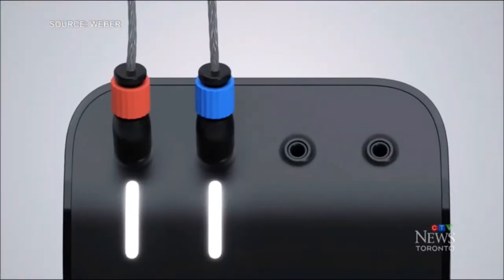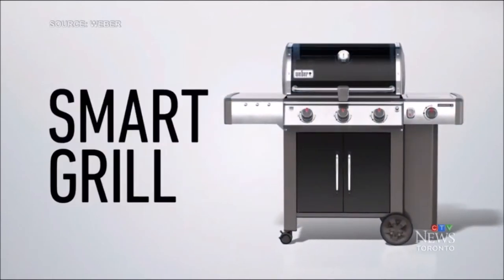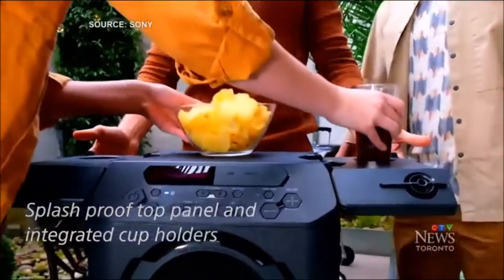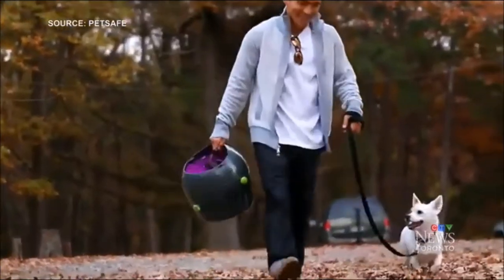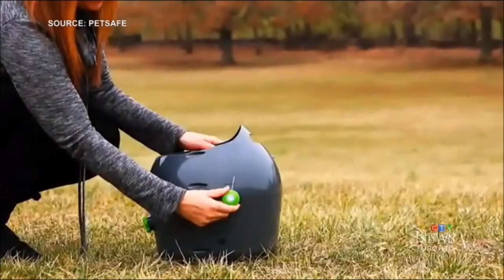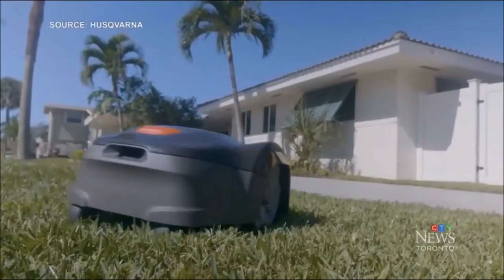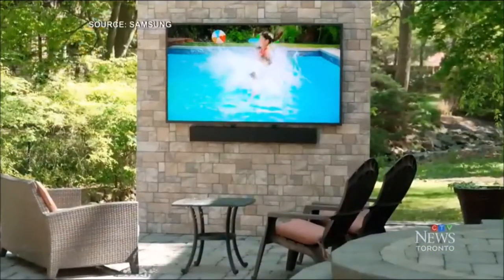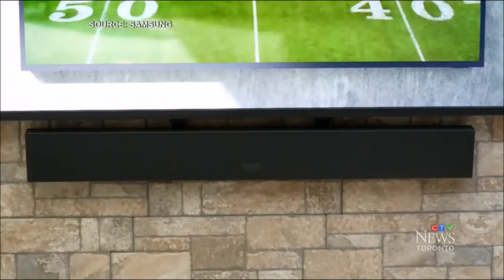5 Backyard Gadgets for the Summer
In this CTV Toronto segment from June 28, 2020, tech expert Marc Saltzman looks at five tech toys for the backyard -- including a Weber Connect wireless meat thermometer, PetSafe Automatic Ball Launcher for dogs, Sony PG-10 wireless speaker, Husqvarna AutoMower robotic lawnmower and Samsung's The Terrace outdoor TVs.